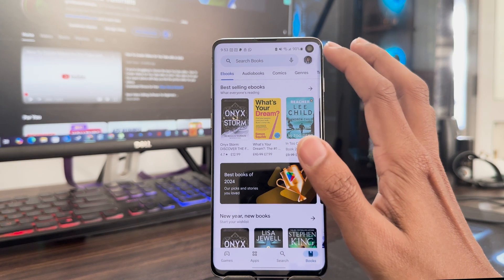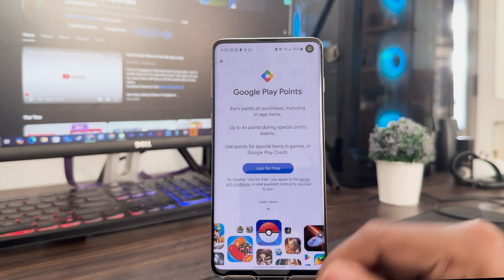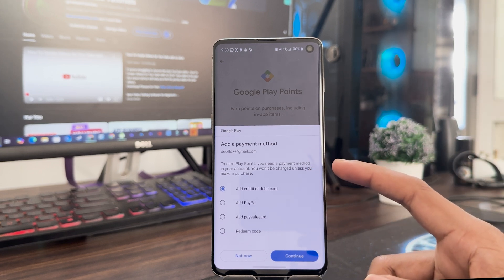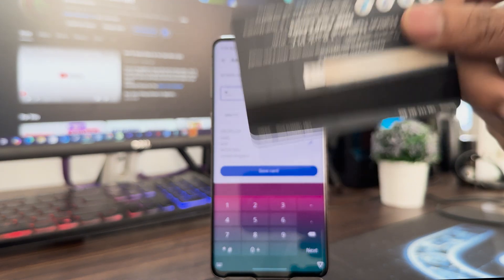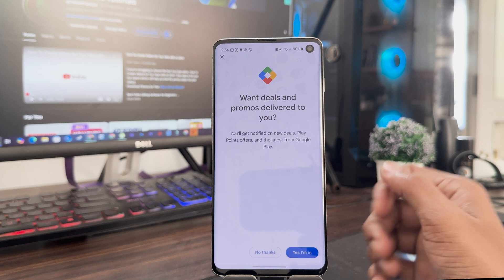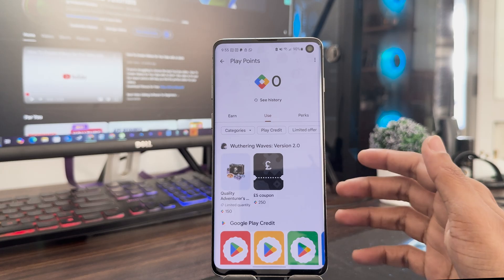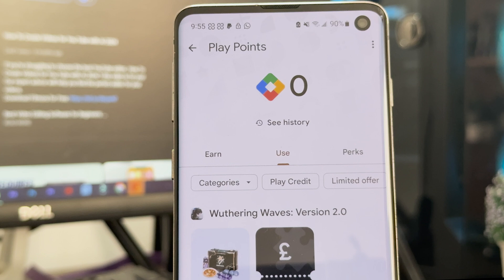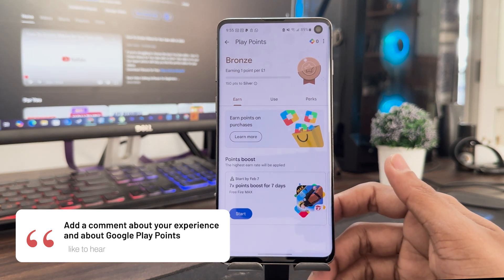عروض google play points - Tips & Tricks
🎉 Unlock Google Play Points - Tips & Tricks | Learn how to earn and use Google Play Points to maximize your rewards on the Google Play Store! In this video, we walk you through the best how-to methods for earning Google Play Points and redeeming them for Google Play credits in 2025. Whether you're an Android user or just new to the Google Play ecosystem, this guide will help you unlock the full potential of your Google Play money.

💡 What You'll Learn in This Video:

How to earn Google Play Points quickly and efficiently through everyday purchases.
How to use Google Play Points for amazing rewards like apps, games, and in-app purchases.
How to activate Google Play Points in 2025 for the latest Android updates.
Tips and tricks for maximizing your Google Play credits and redeeming them for Google Play rewards.
Google Play money: How to convert your earned points into money for future use.
🔹 Why You Should Use Google Play Points: Earn points just by using the Google Play Store and redeem them for discounts, apps, games, and more! With our easy-to-follow tips, you can make the most of your Google Play credits and enjoy extra perks for being an Android user.

🛒 Start earning today with these simple tips and tricks, and boost your Google Play experience to the next level!

how ever I have show you many methods to earn play points free.

comment me below if you are enabled google play points in 2025.
if you are an android user, you can enable this feature in google play store, then you can get rewards with google play points,  google play points are convertible as google play credits and easy to get coupons to your favorite apps with free, how ever follow me to get new updates on tricks and tutorials new WhatsApp channel

thank you see you again.